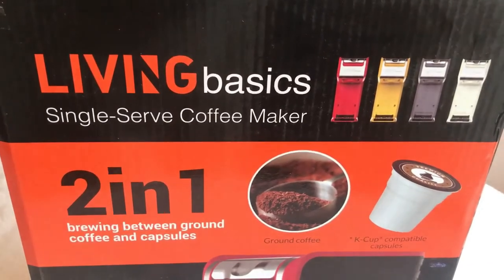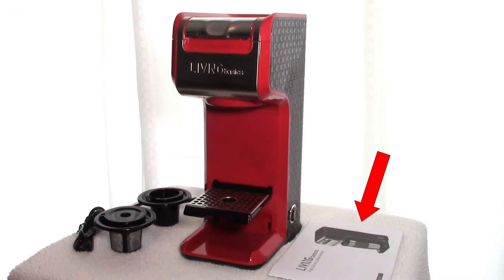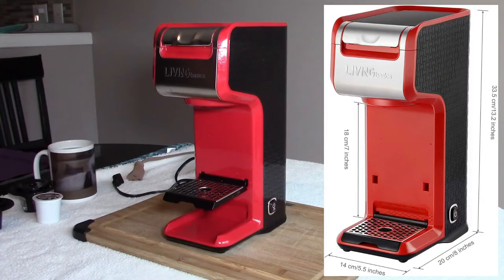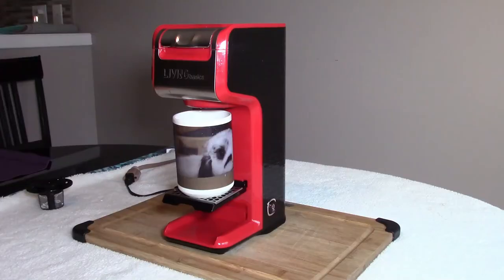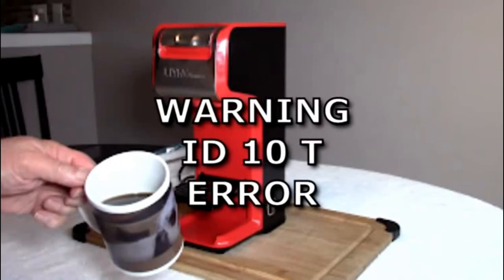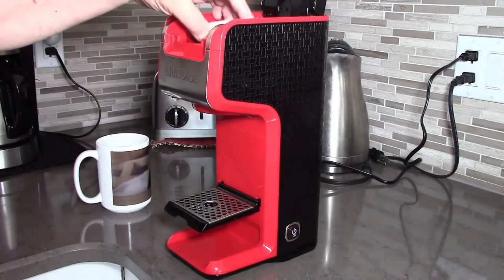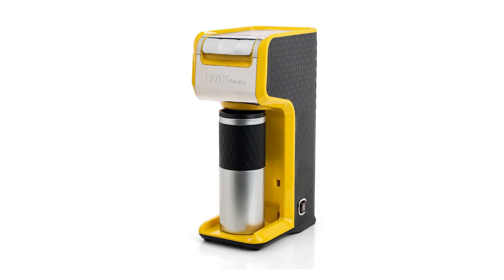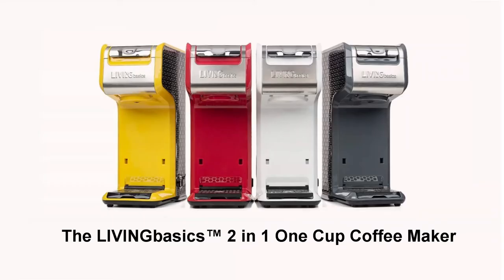LIVINGbasics™ One Cup Coffee Maker - What you should know before buying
I posted this video several weeks ago as a negative review of this product but I was wrong. This is an edited repost of the same video correcting my blunder and changing my recommendation to a "conditional buy" from "do not buy".

The Back Story:

My Kuerig one cup coffee maker gave up the ghost recently forcing me to replace it. If I remember correctly we paid about $150 dollars for it around 8 years ago. In recent years we were using it infrequently but still enjoyed the convenience it provided when a single cup of coffee was needed.

This created a dilemma when it came time to choose a replacement. I knew I did not want to spend $150 dollars again for an item that was not going to be used very often. I also wanted a slimmer version than the previous one to save counterspace. An extensive online search led me to the LIVINGbasics™ model which was coincidently on sale through many of its online distributors.

I was not completely satisfied with this purchase at first but had decided to keep the machine because it does the job it was intended for. Now I am glad that I gave it a chance.

Music in this video is used with permission from:
1. Excerpts from the song entitled: "Clumsy Daddy" by Michael Ramir C.

2. Hellbitch Diddley and the Toledo Torpedoes
Excerpts from their song: "Together we'll see it through"
From their album: Snortle and Chort